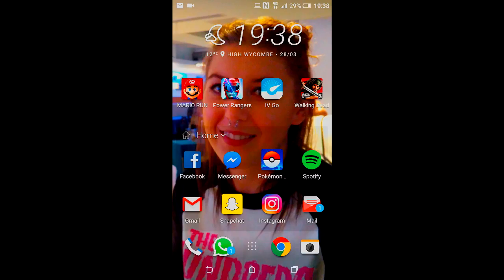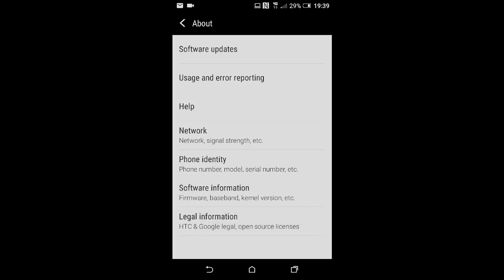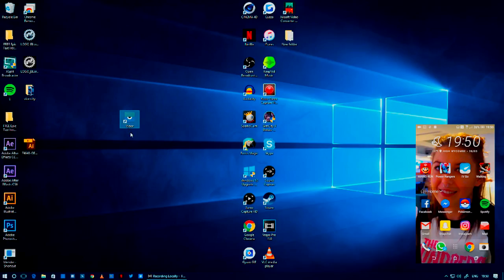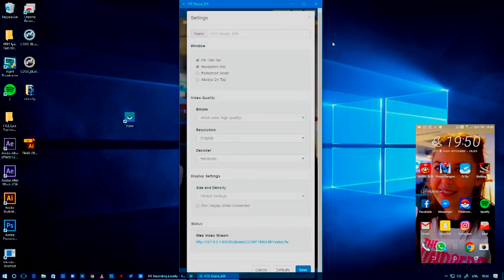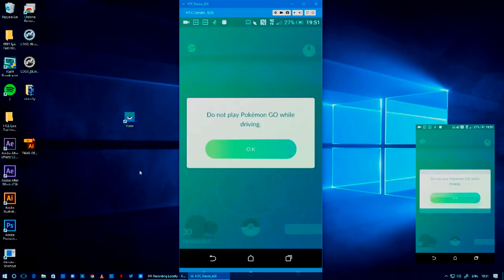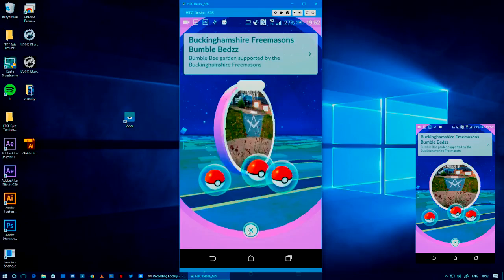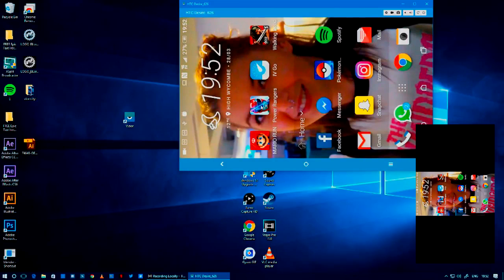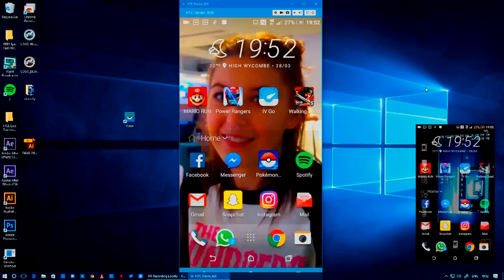Como jogar pokemon GO No seu PC/MAC iPhoneAndroid 2017